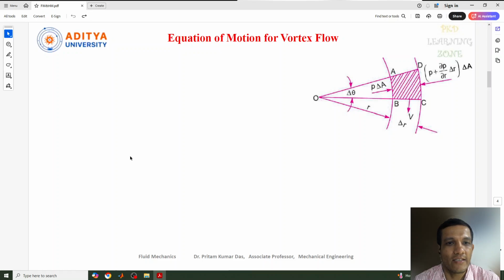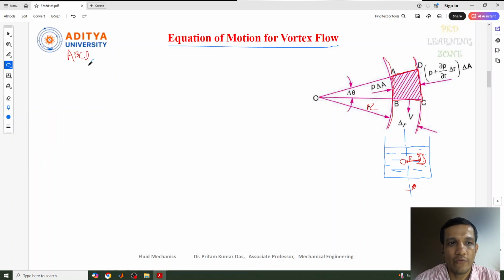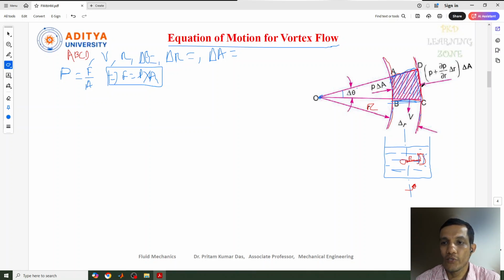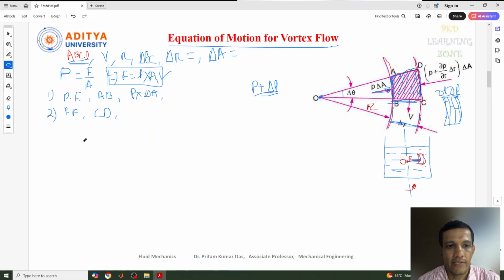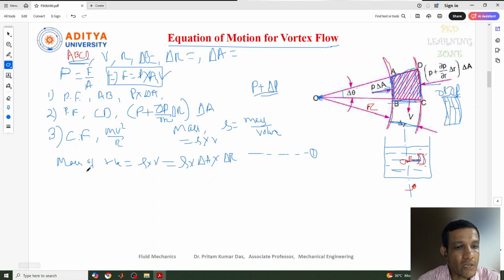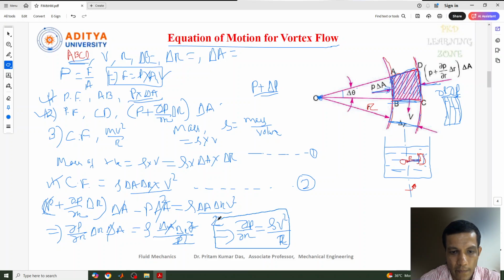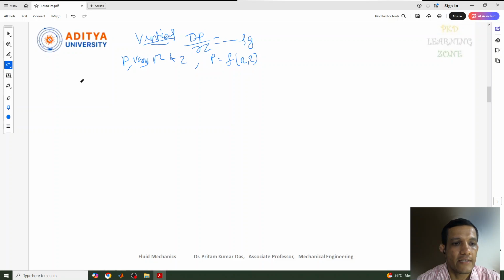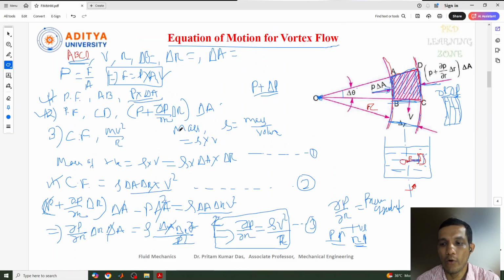Lecture 55 Equation of Motion for Vortex Flow in Fluid Mechanics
In this lecture, the following point is discussed:
General Equation of Motion for Vortex Flow in Fluid Mechanics